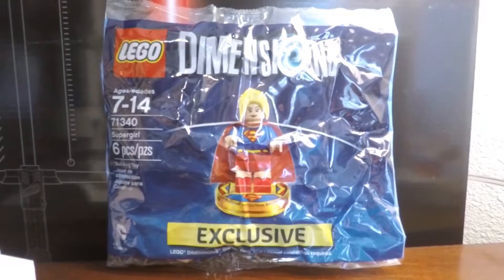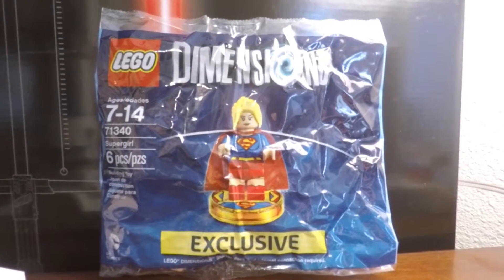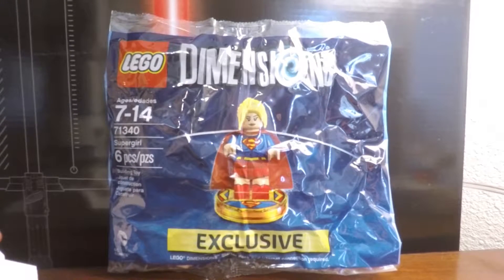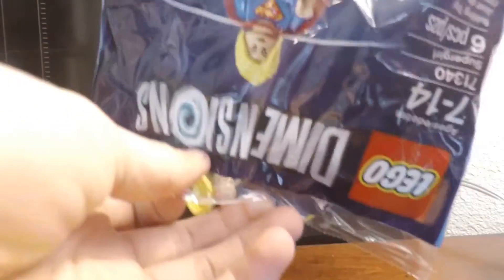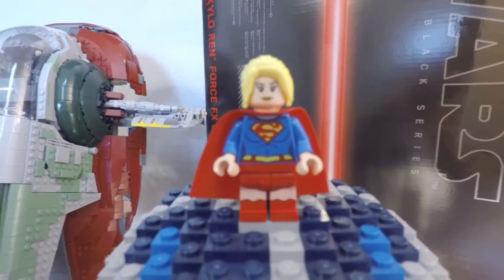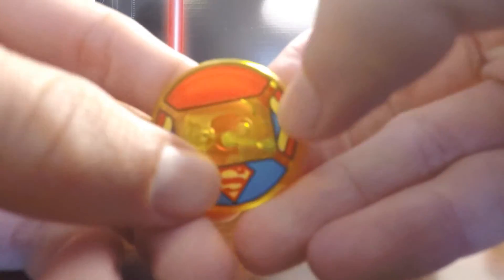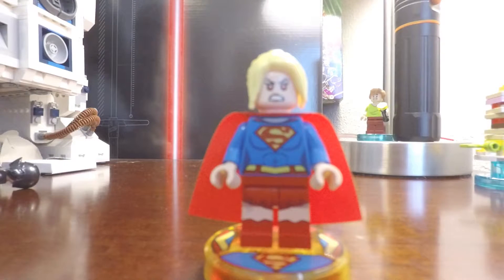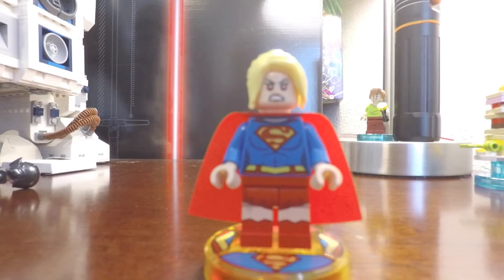Lego 71340 Supergirl Review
We take a look at a pretty cool dimension polybag review from 2016.
Minifigure: Supergirl.